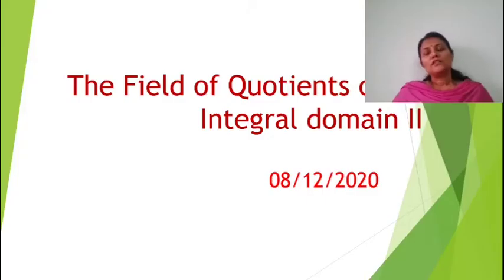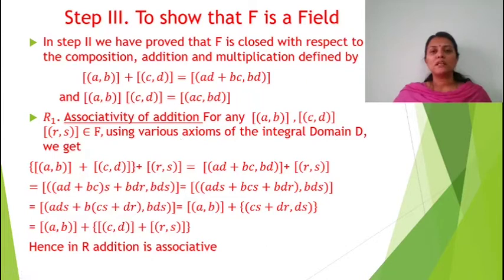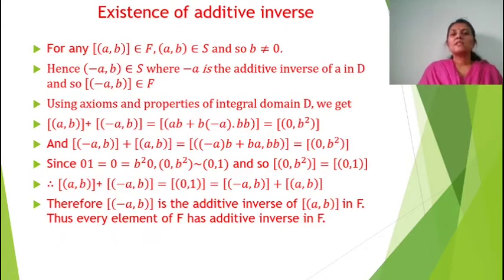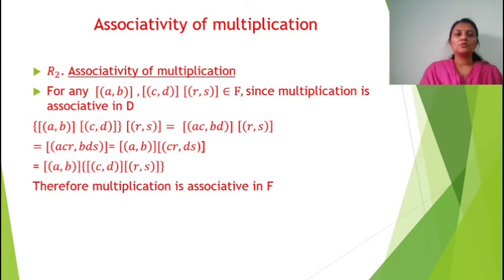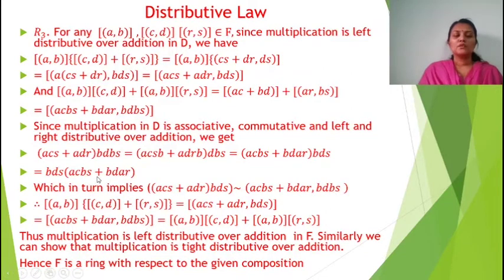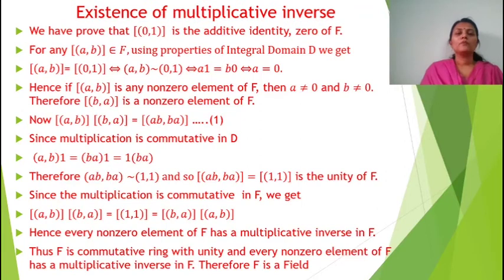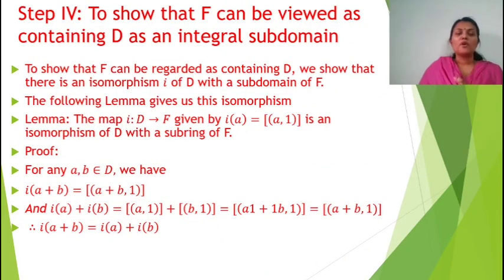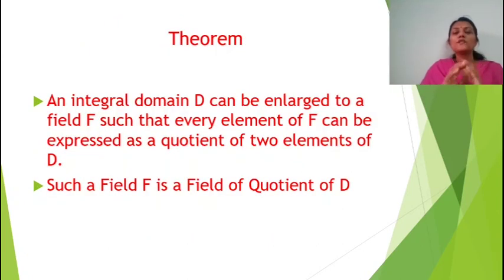The Field of Quotients of an Integral Domain Part II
In this video, step 3 and 4 of the theorem of Field of Quotients is explained